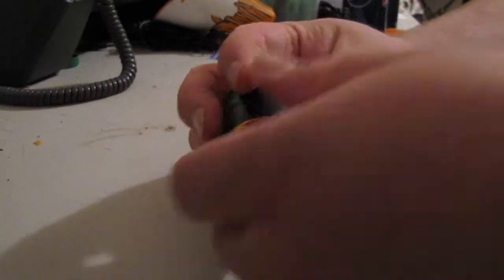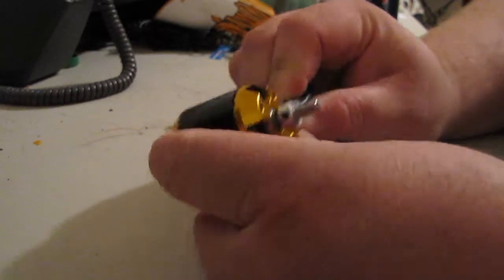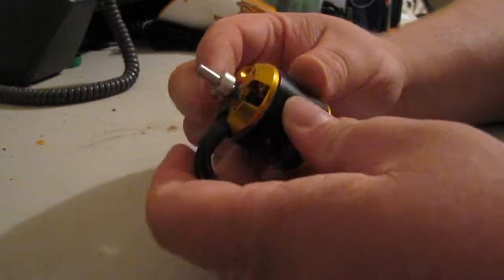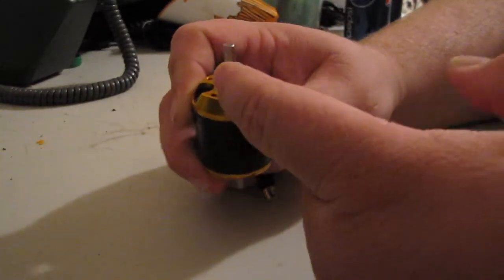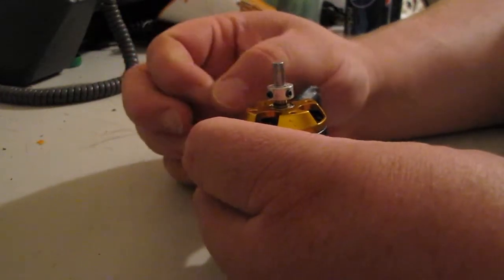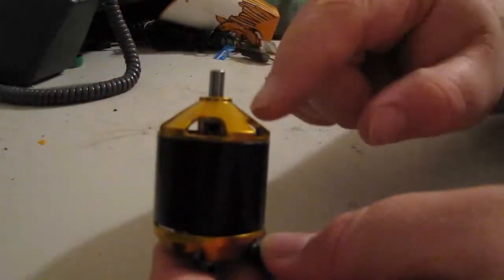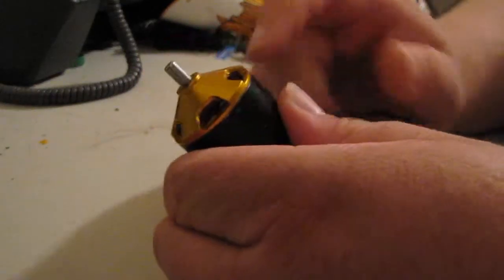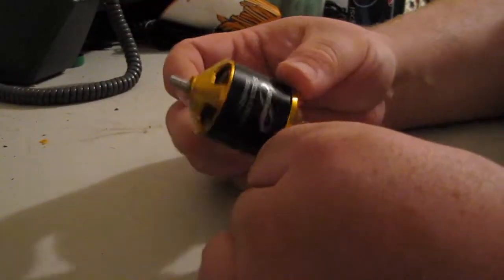How to adjust shaft on Infinite/Scorpion Brushless Motors.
Title Says What?